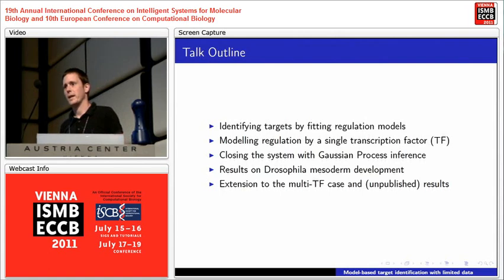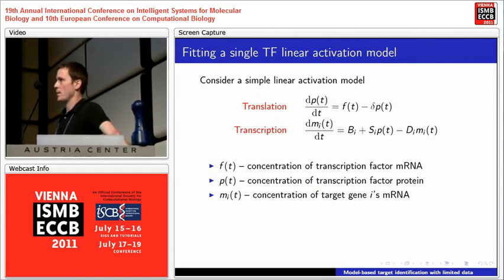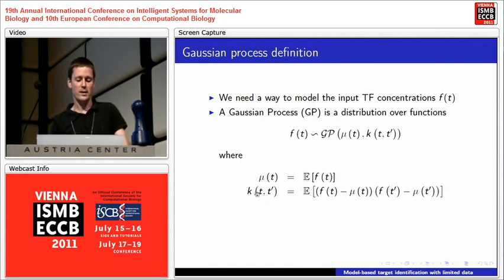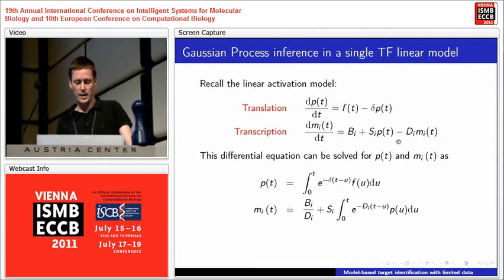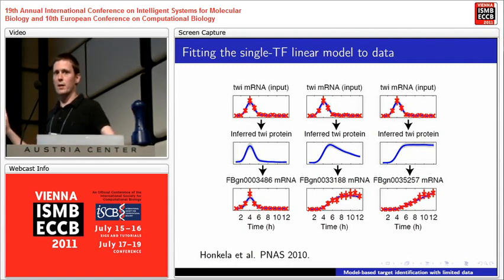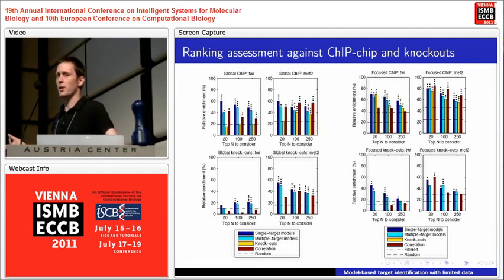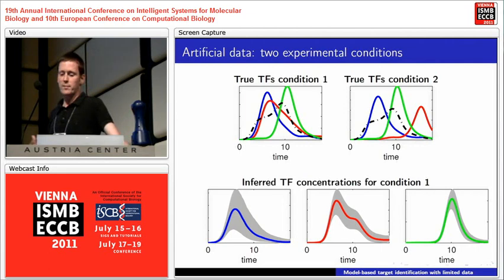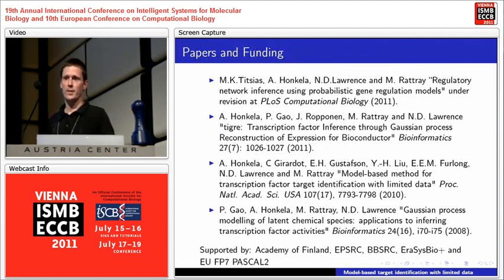Model-based method for transcription factor target... - Magnus Rattray - ISMB/ECCB 2011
Model-based method for transcription factor target identification with limited data - Magnus Rattray - ISMB/ECCB 2011